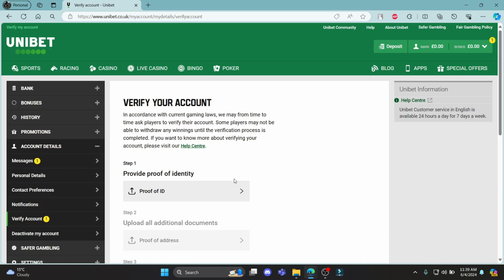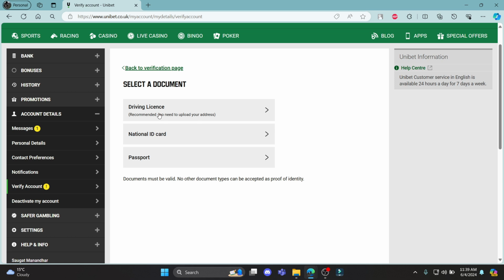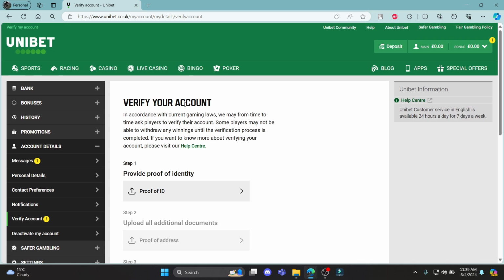How to Verify Unibet Account (2024) | Check Unibet Account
Learn how to verify your Unibet account quickly and easily. This guide will walk you through the verification process to ensure your account is fully authenticated and you can enjoy all the features Unibet offers.